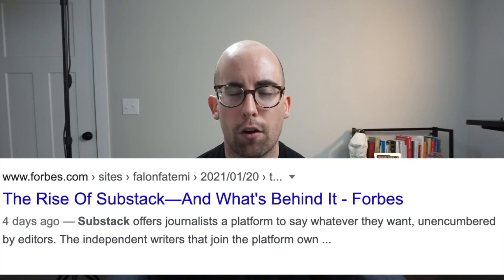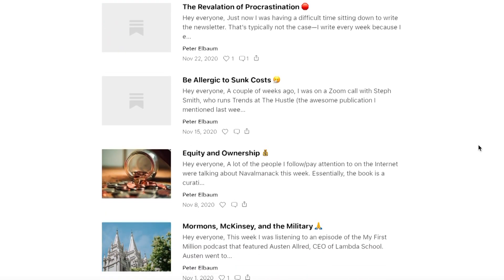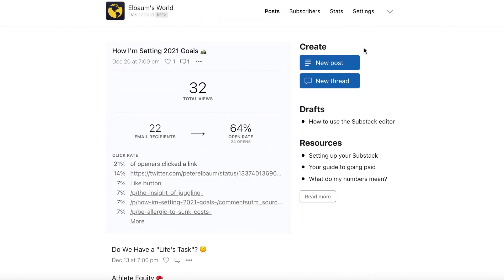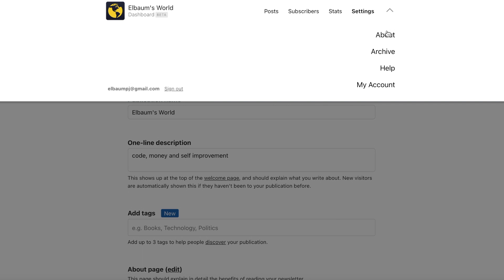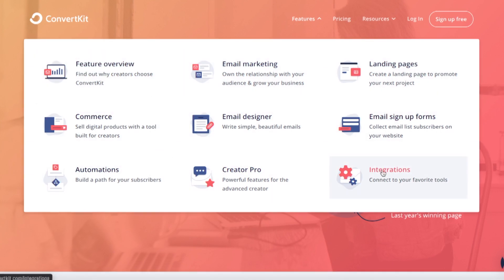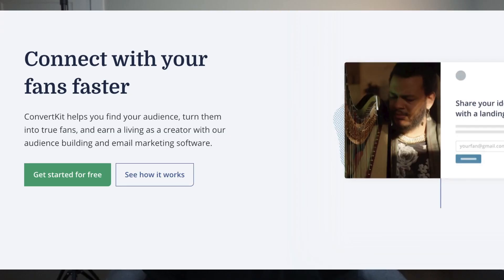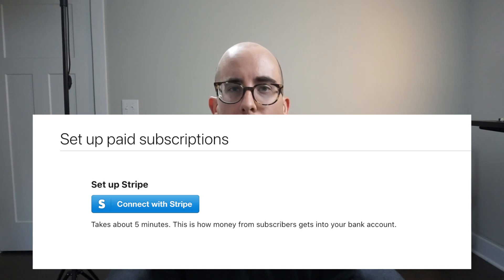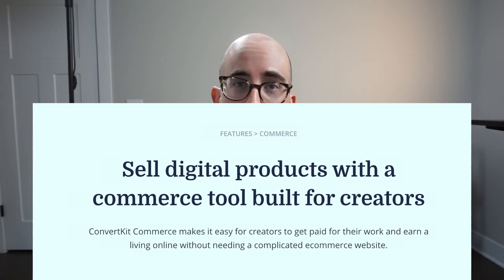Why I LEFT Substack for ConvertKit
You've thought about starting a newsletter, but you're wondering: what's the deal with Substack? Should you pick Substack or ConvertKit or Mailchimp? Why is email so important, anyway?

In this video, I take you through the pros and cons of both Substack and ConvertKit, and why I ultimately ended up choosing ConvertKit.